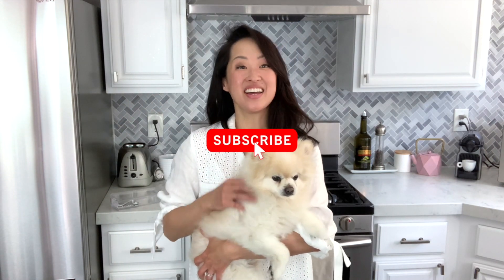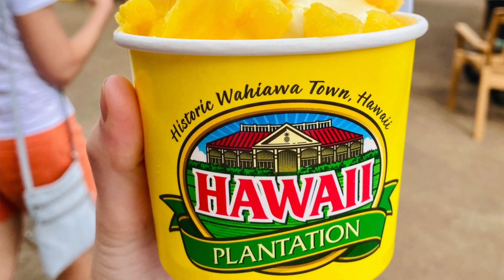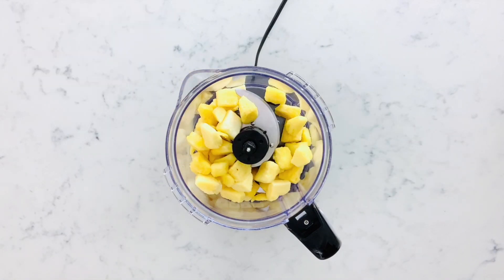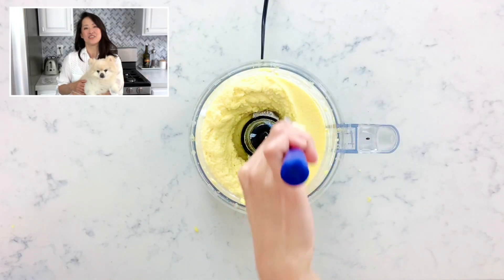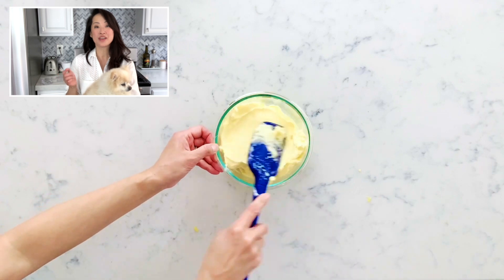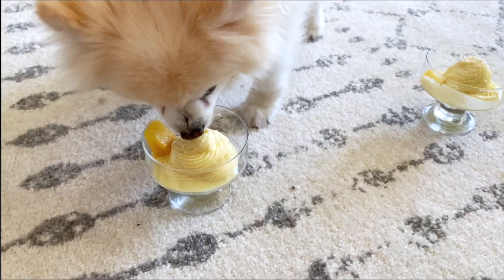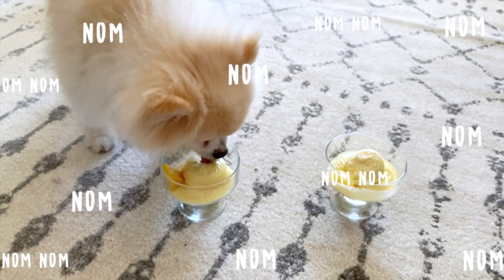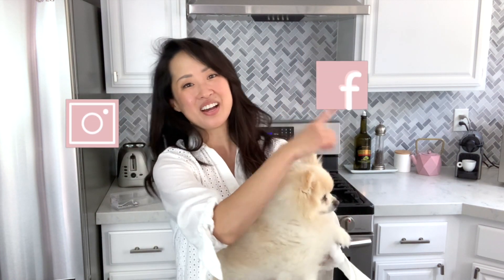Homemade Ice Cream for Dogs // Pineapple Dole Whip Frozen Dog Treats Recipe!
💡 Want to learn more about starting a dog bakery business in 90 days? (average)

Hello Friends!

It’s Minyoung from Bobby & Bambi’s DIY!
Who here loves Disneyland?! My favorite part about Disney is the Food! I love to eat when I'm there and one of my favorite treats is Dole Whip! Especially since Hawai'i is so far away!

In this video, I’m so excited to show you how to make Pineapple Dole Whip for Dogs! The best part is you can share this tasty frozen treat with your dogs! It's SOOOOOO good!!

 This homemade ice cream for dogs is only 2 ingredients and SO easy to make! I just know you and your dogs are going to be obsessed!

Let me know if you have any questions in the comment section below!

// STORAGE
This homemade ice cream for dogs is best eaten right away. You can store any leftovers in a freezer safe container and pop it in the freezer for up to 2 months. When you're ready to eat the frozen dole whip, thaw the container on your counter top for about 10 minutes and enjoy!

/// MUSIC ///
 The amazing music you're enjoying during this video is by:

● Pinterest:     bobby & bambi’s dog bakery